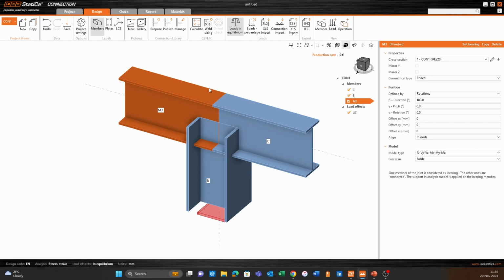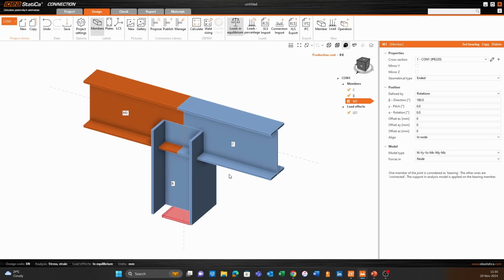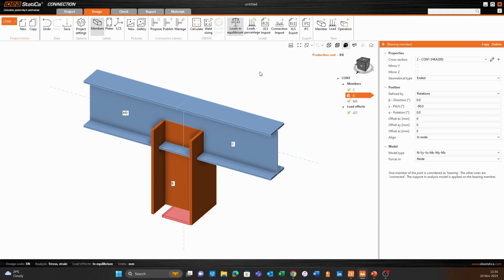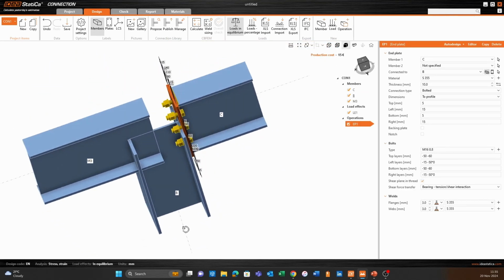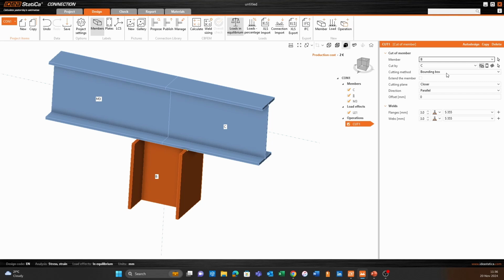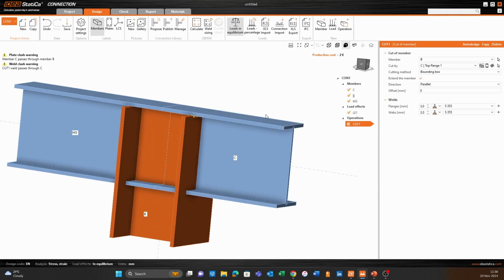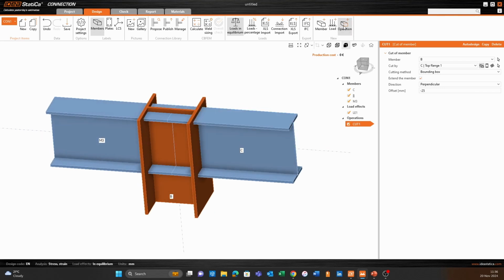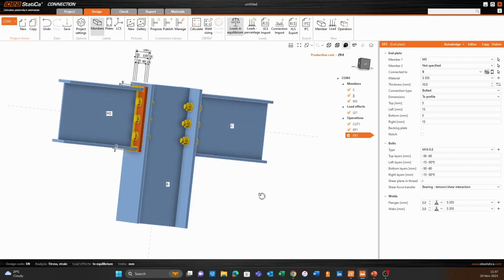IDEA StatiCa Connection - Extending a Column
IDEA StatiCa Connection elevates the analysis and design of steel connections to an entirely new level. It enables previously unimaginable modifications, fostering innovative solutions that enhance material efficiency and reduce costs. To unlock its full potential, it’s essential to master the basics.

This video demonstrates how to extend a column in IDEA StatiCa Connection using the Cut Operation. This process allows beams to connect seamlessly to the column flanges using end plates. While straightforward, this workflow eliminates the need to extend columns in your analysis software (if using Checkbot), avoiding unexpected and problematic outcomes.

This video is tailored to structural engineers, drafters, and professionals in the structural steel industry,  and aims to provide practical insights and efficient solutions to common challenges.